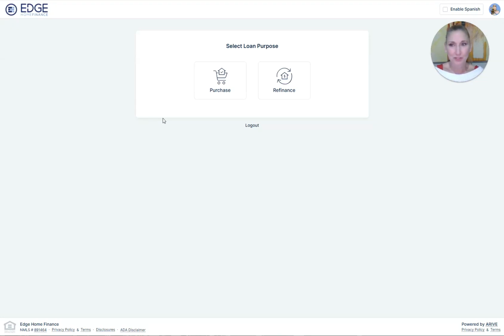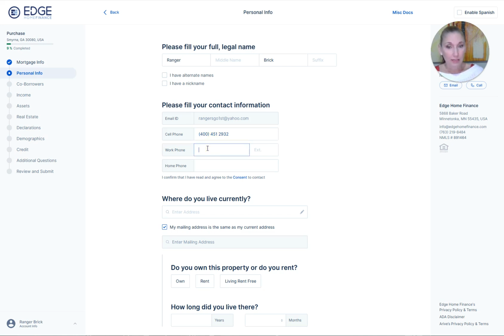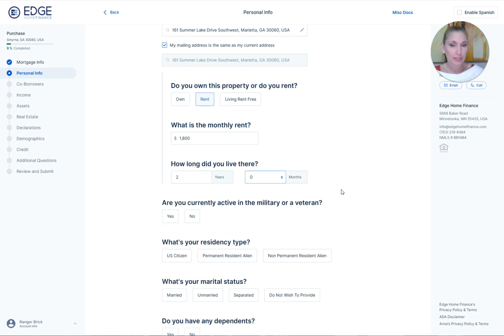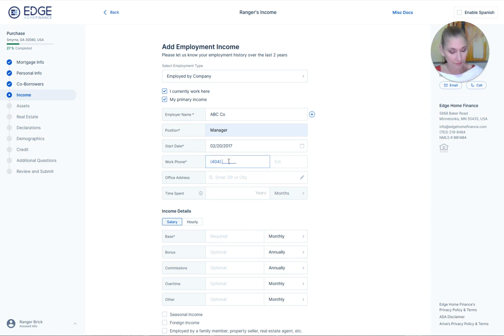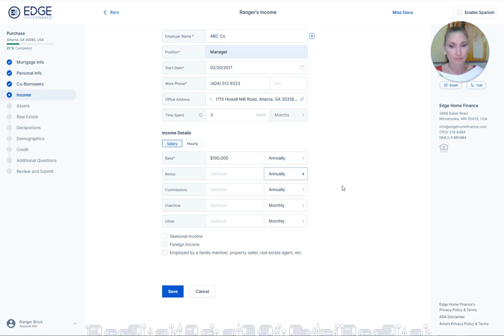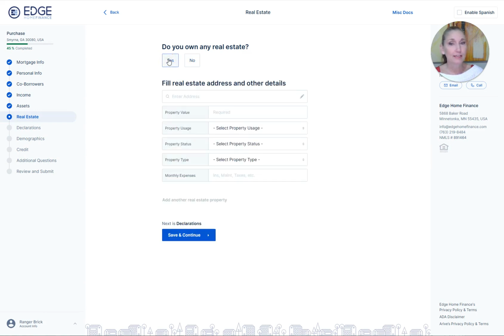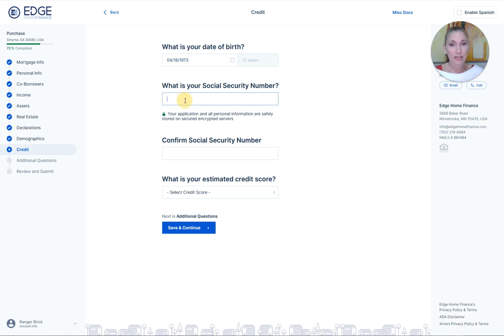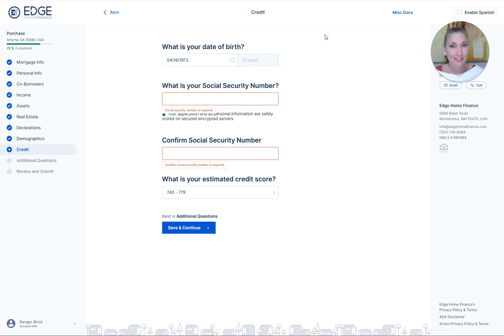How to complete the Edge Application in less then 10 min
Applying for a mortgage doesn’t have to be stressful—and with Edge Home Finance, it’s fast, simple, and hassle-free! In this video, I’ll walk you through the application process step by step, so you can get pre-approved in less than 10 minutes.  APPLY NOW

✅ Easy-to-follow guide
✅ What to have ready before you start
✅ Tips to avoid delays in the process

Ready to take the first step toward homeownership? Click the link to apply today! ⬇️🏡💙